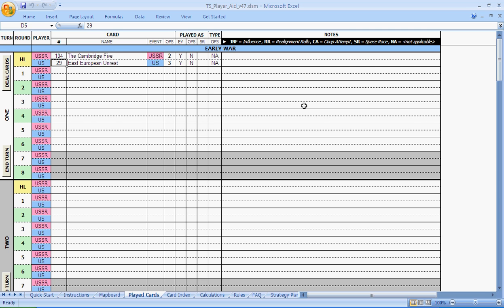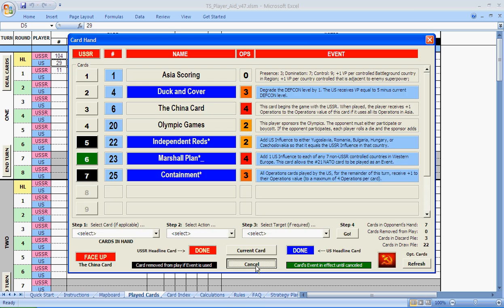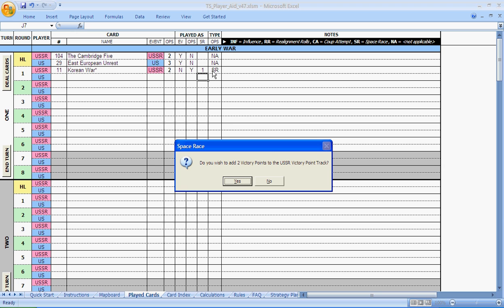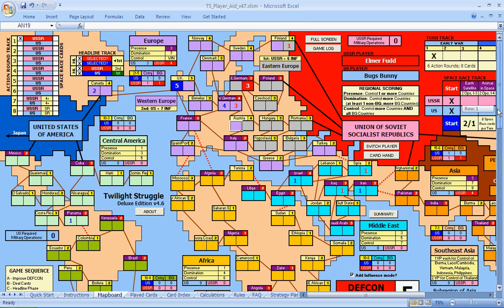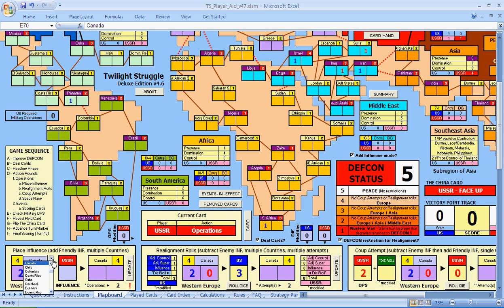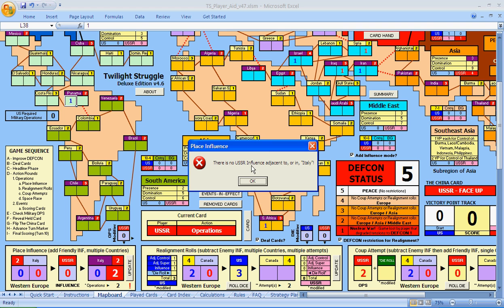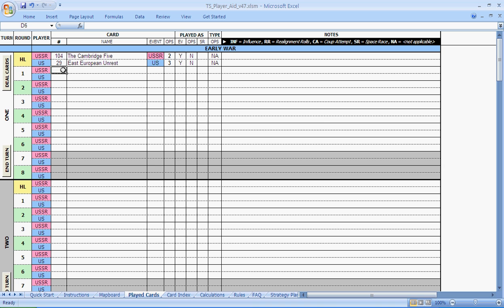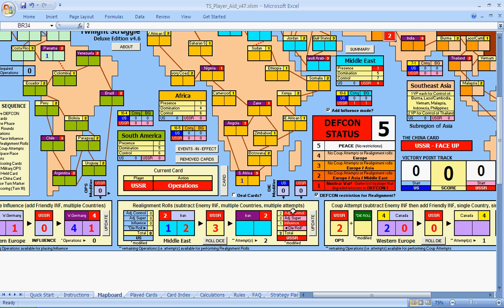Twilight Struggle Player's Aid - Performing Events and Operations (Part 1)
Performing Events and Operations using the spreadsheet-based Player's Aid for Twilight Struggle.